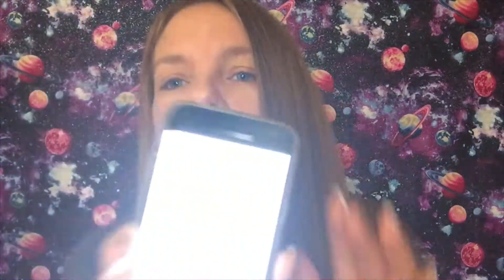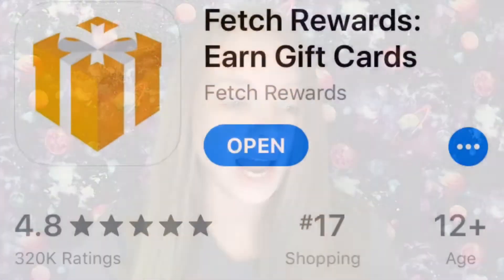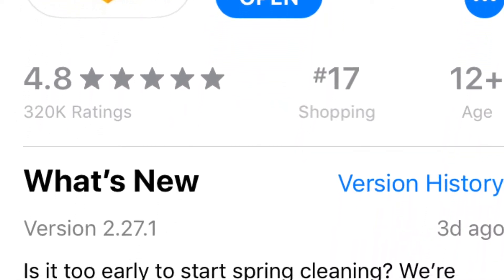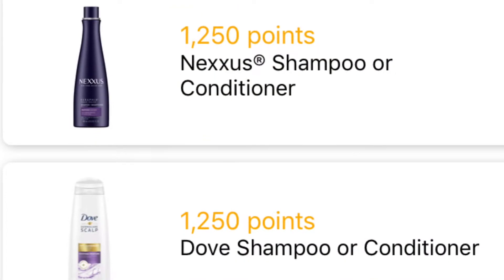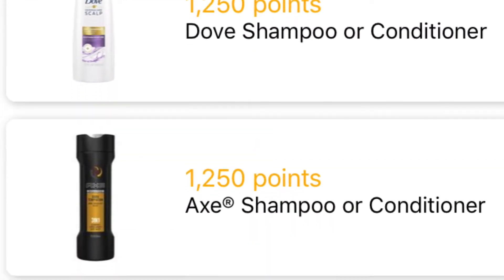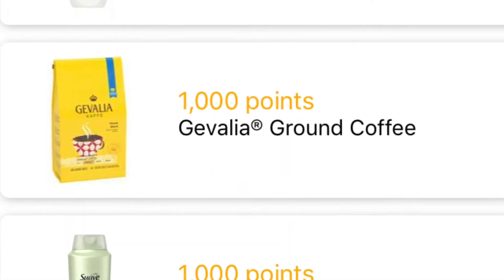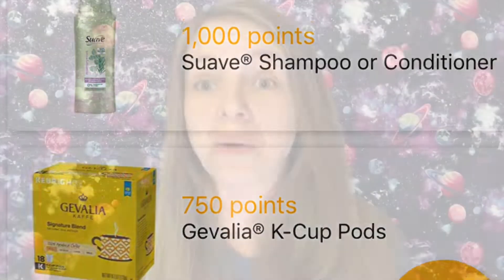How To Earn Money Just By Uploading Receipts - Fetch Rewards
This app is called Fetch Rewards. Don’t forget to use the code T1BNB at the end when signing up to earn your 2,000 points (which is $2!) after uploading your first receipt.

His Instagram handle - @thefreebieguy

and get your first box for $10 off!!!